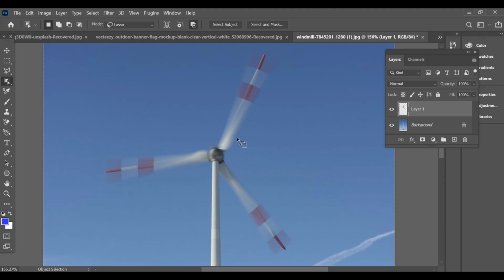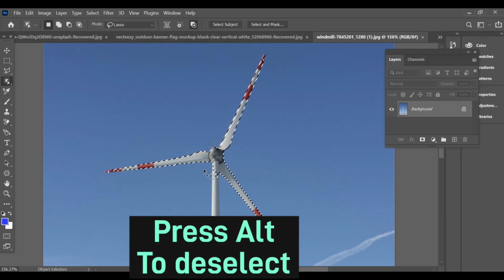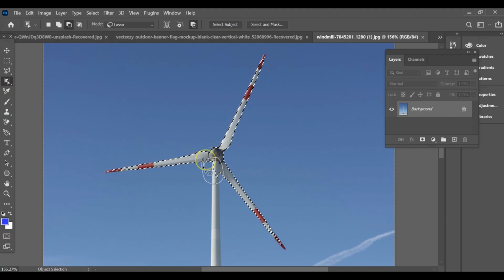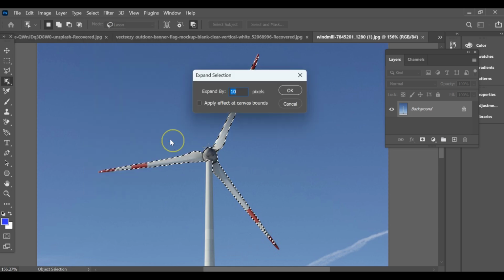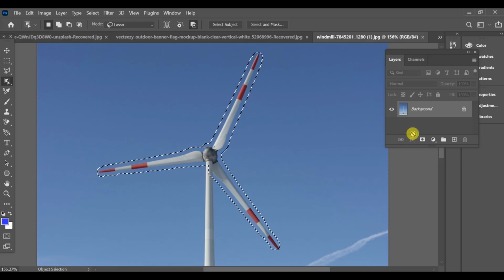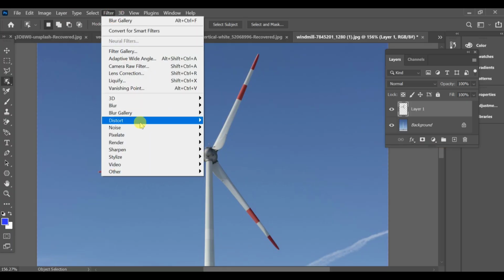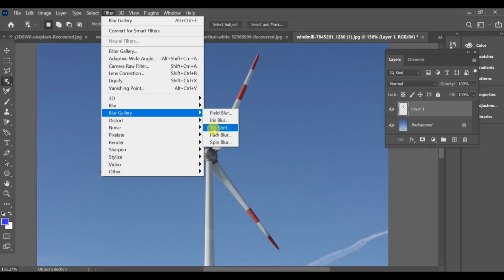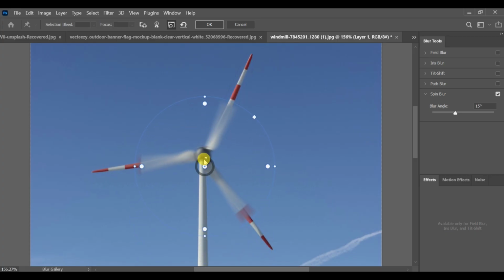트렌딩 HDR 4K | 터빈 효과 | 포토샵 SDC 편집 | CC + BP Drop A380F #275